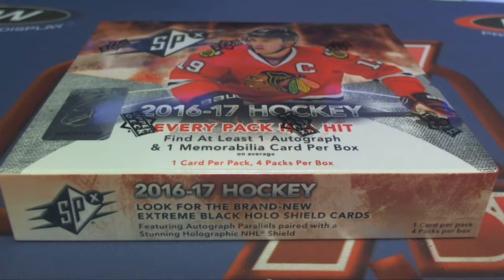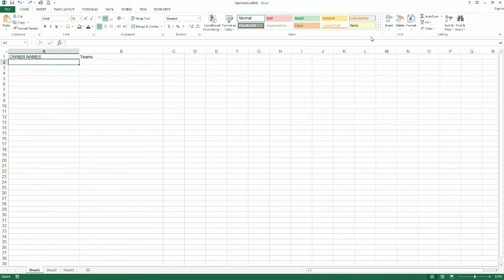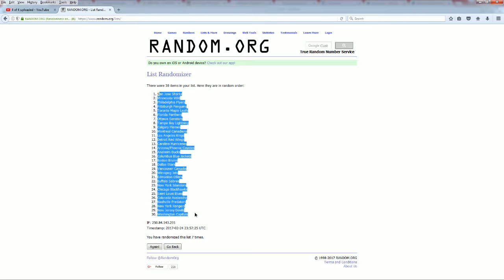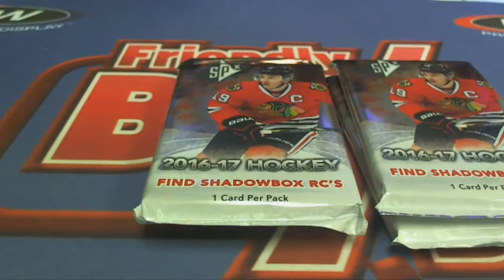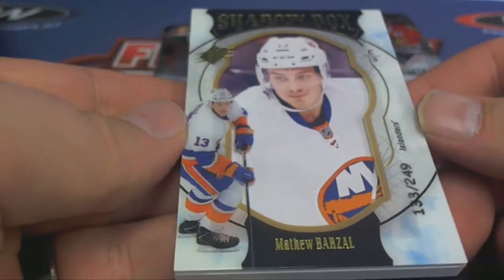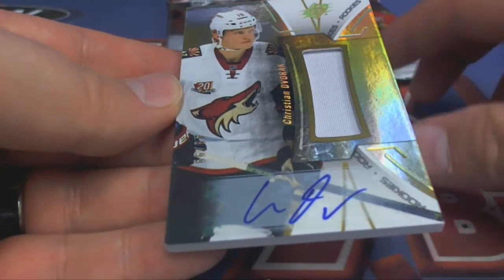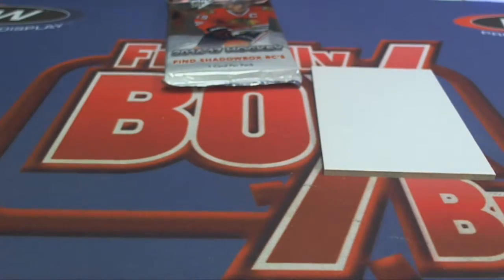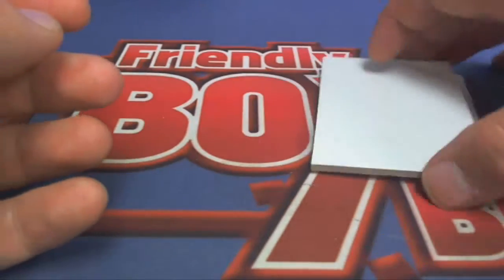2016 17 Upper Deck SPx Hockey ID SPXH110